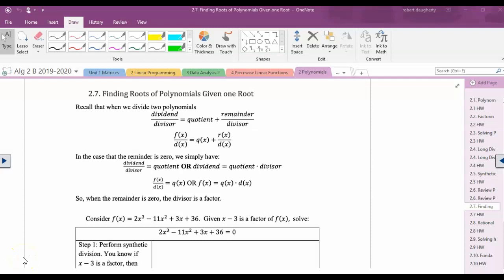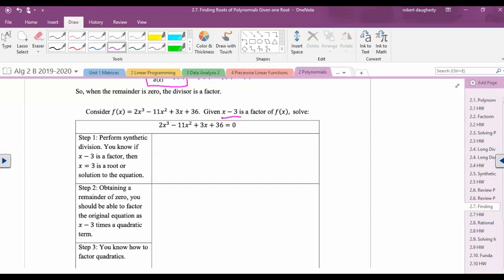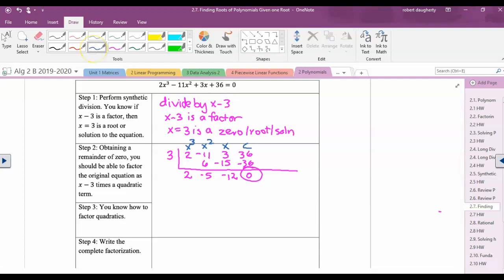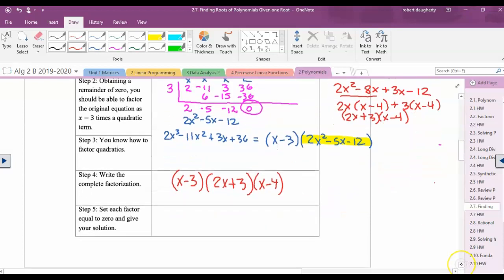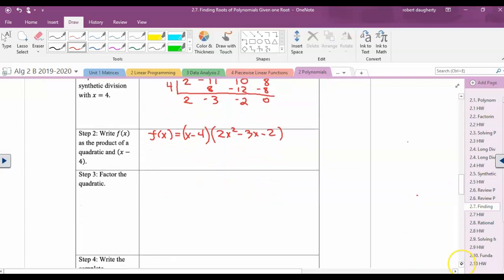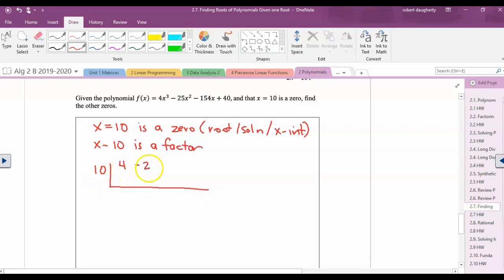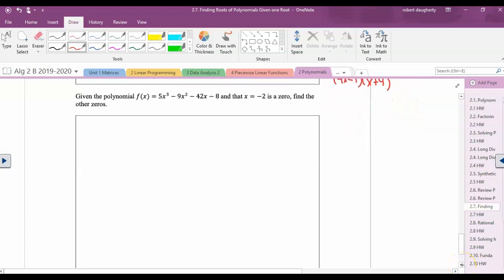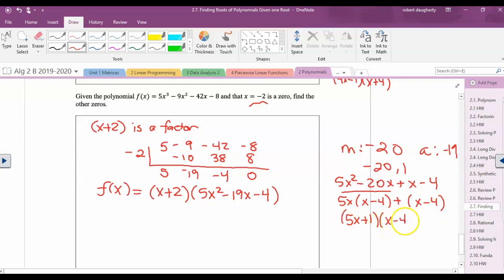Alg2 2.7 Finding Roots Given one Root